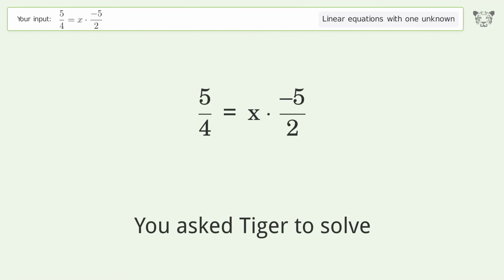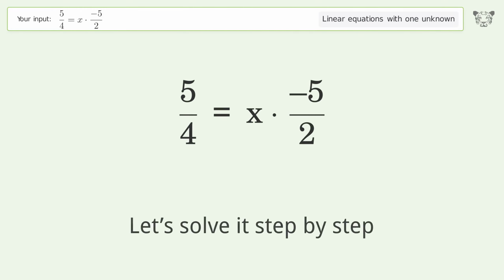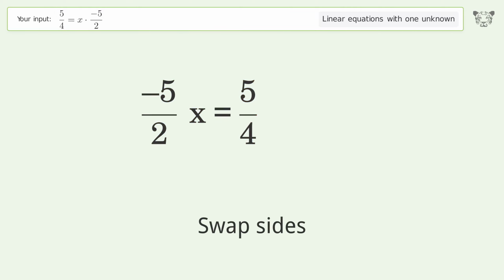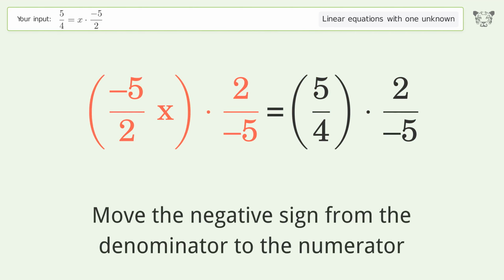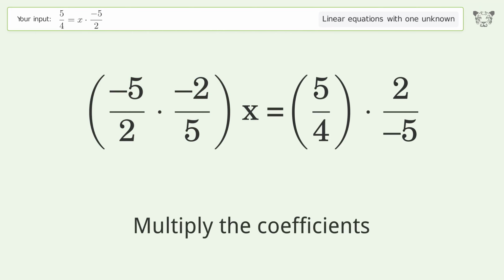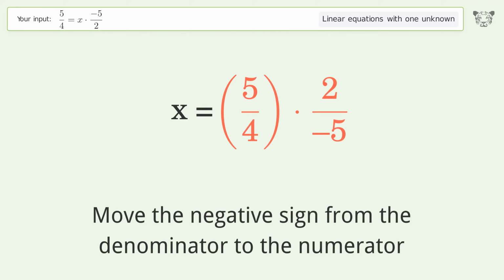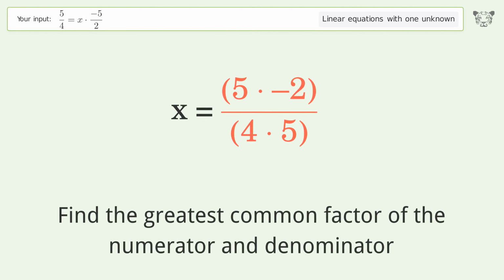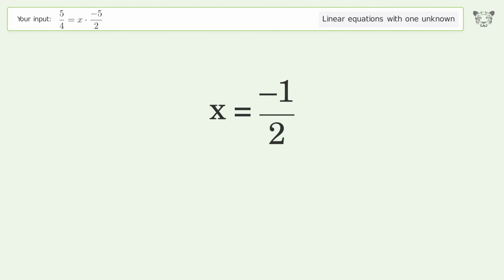Solve 5/4=x*(-5)/2: Linear Equation Video Solution | Tiger Algebra